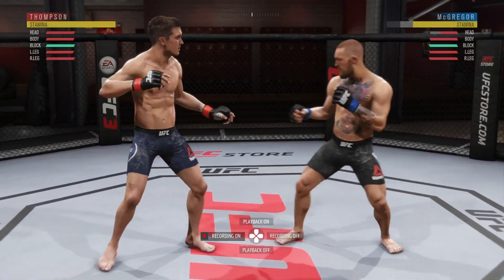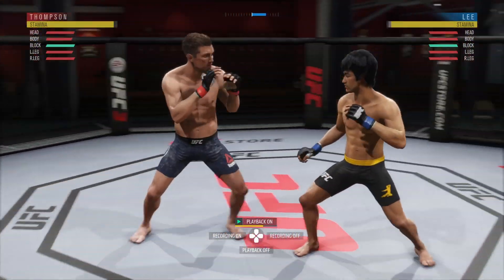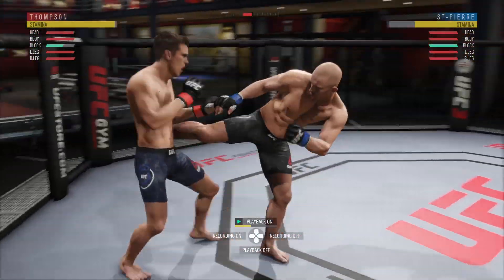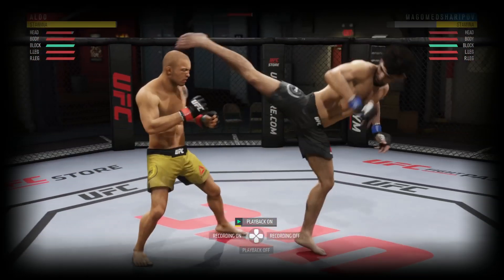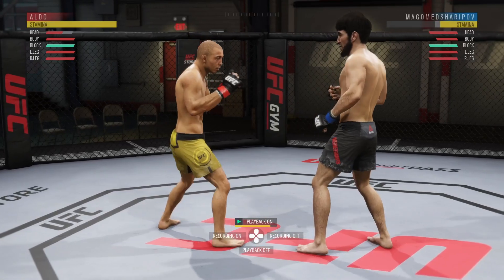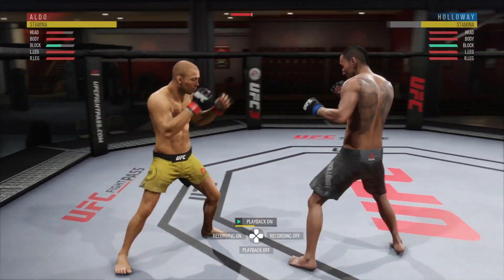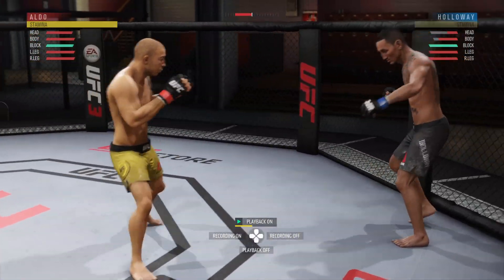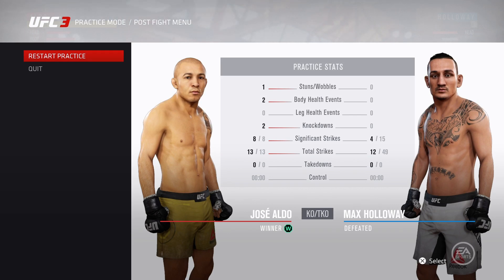UFC 3: Best ways to COUNTER with Side Steps!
Implement these side step counters into your game!